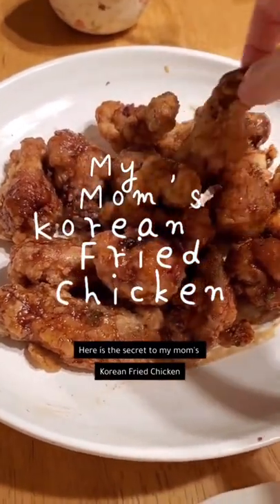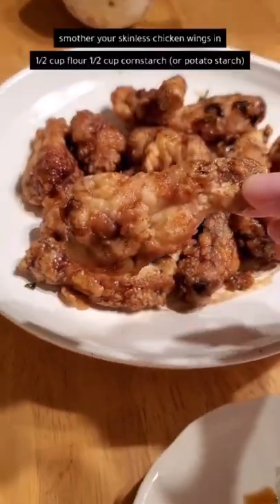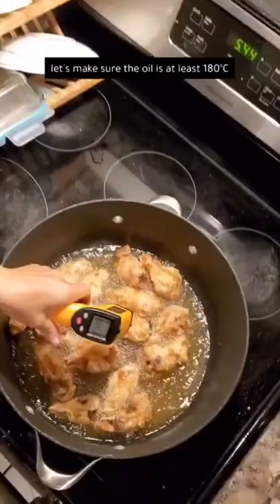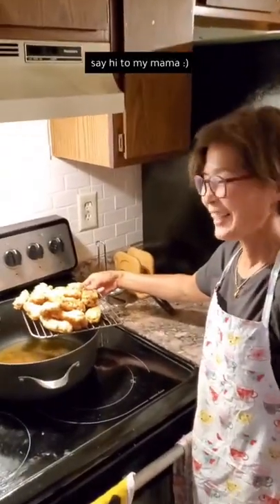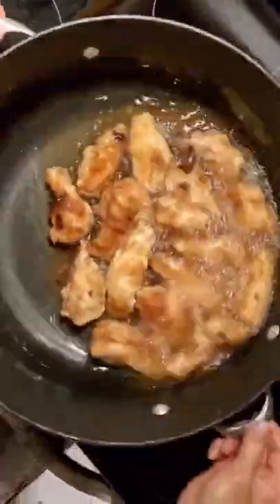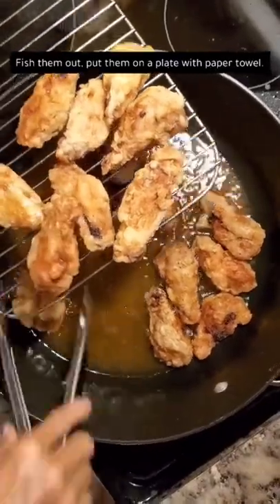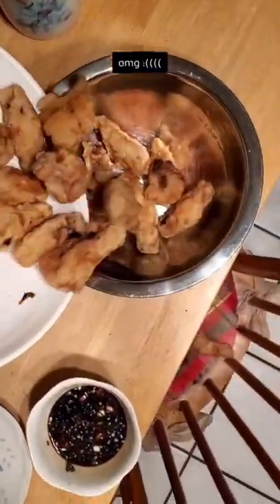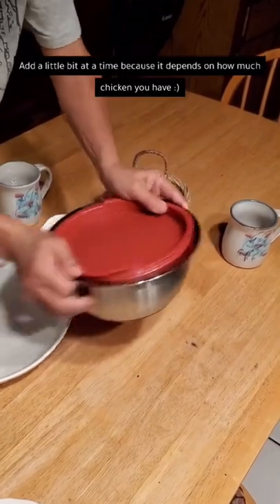My moms korean fried chicken